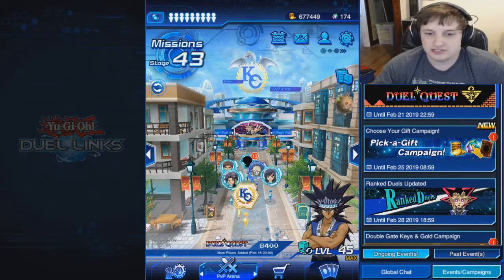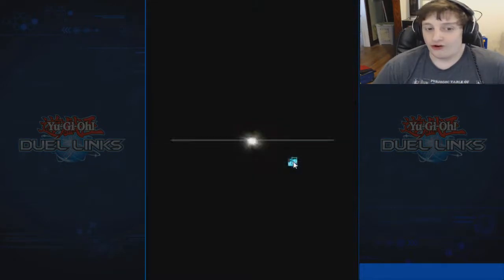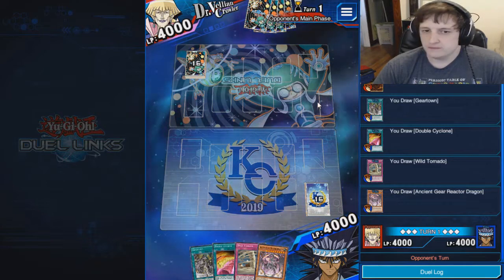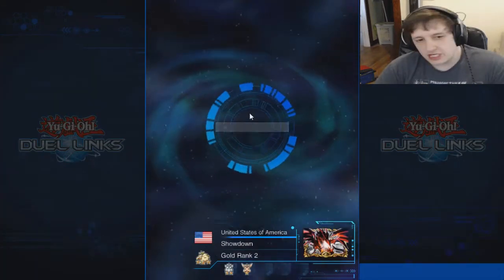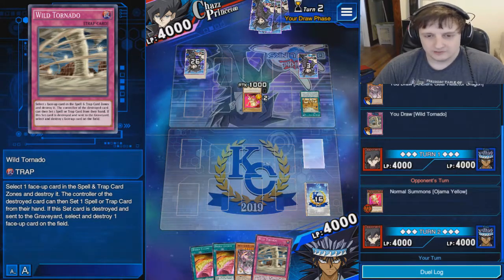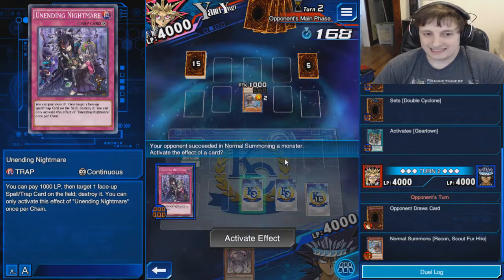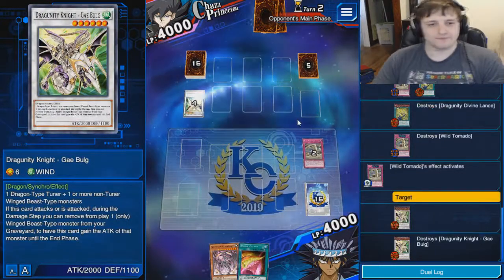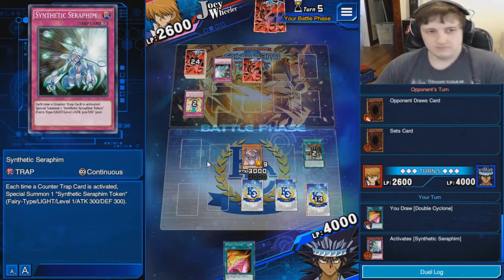Yugioh Duel Links Ranked - Ancient Gears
We hopping on the ranked ladder with some Balance Ancient Gears.